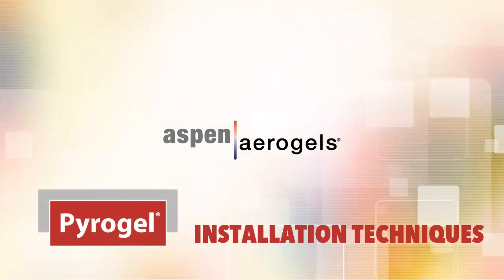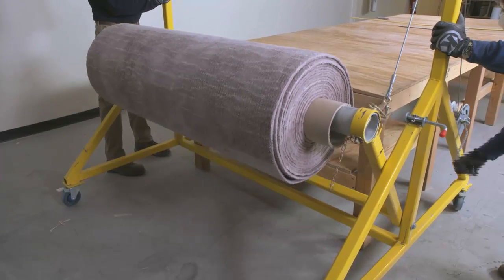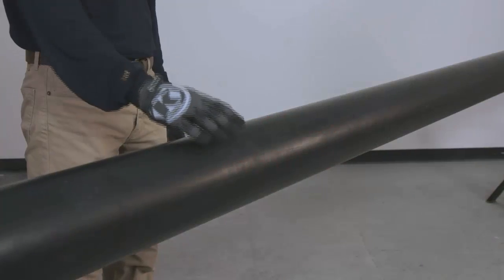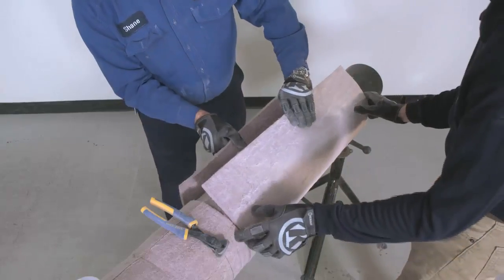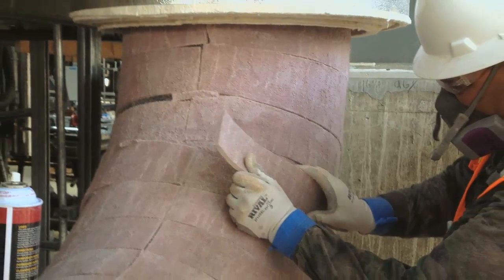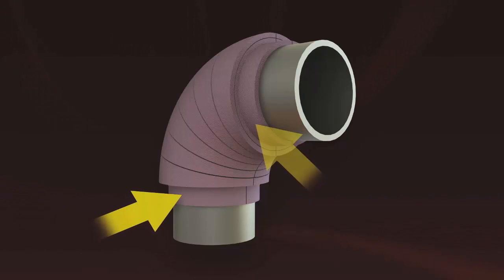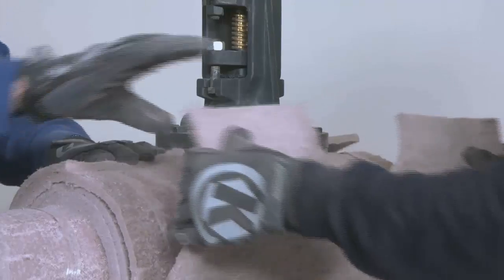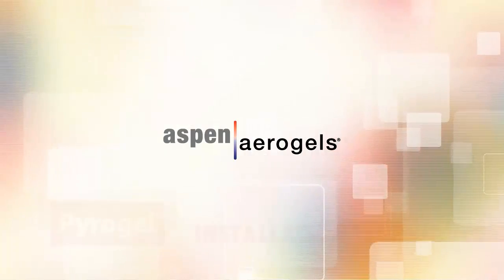Pyrogel Insulation Installation Video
Follow detailed installation instructions for Pyrogel flexible aerogel blanket insulation. Pyrogel insulation is used as a thermalindustrial insulation system for piping and equipment operating at above ambient temperatures. Installation methods demonstrated include straight piping, elbows, valves, and flanges.